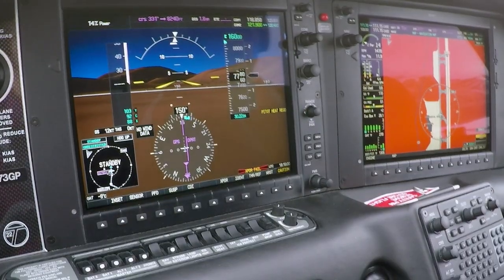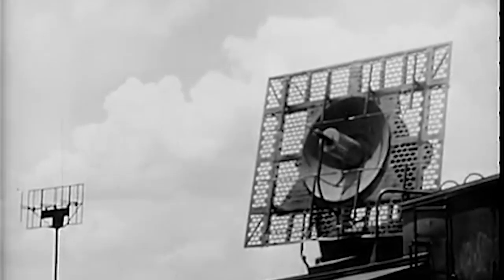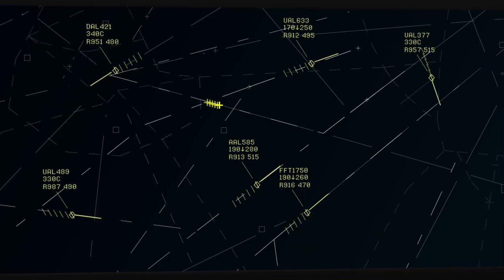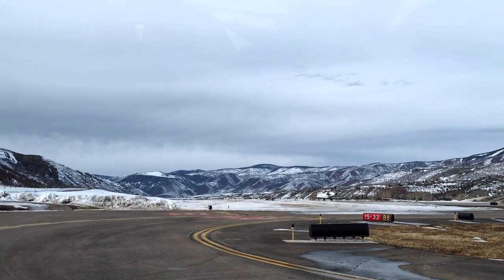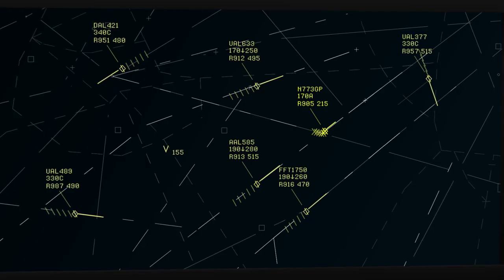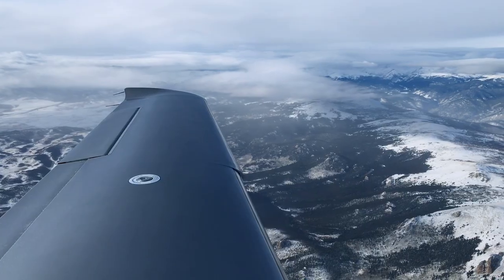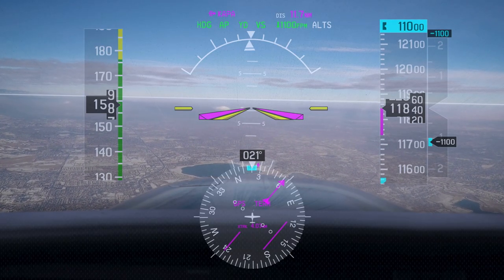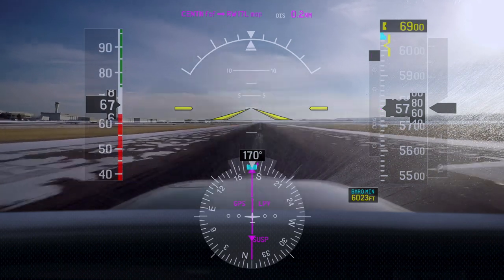Flying IFR From Aspen Without ATC Radar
We're in Aspen, it's IFR, and our transponder stopped working. On top of that, Aspen's primary radar is out of service. How can we get home? With some help from ATC, and the FARs.

Bose sponsored this video. Without them, it wouldn't have been possible.